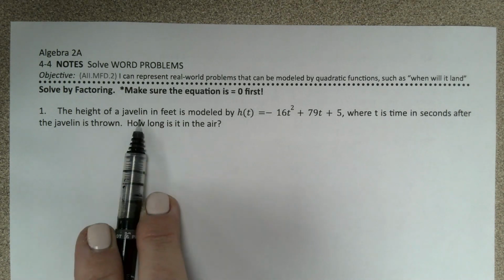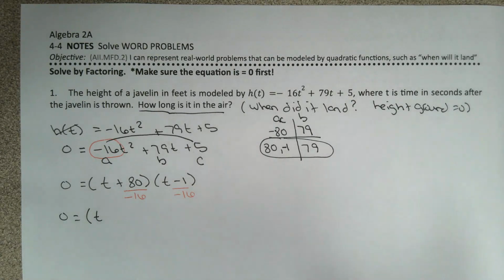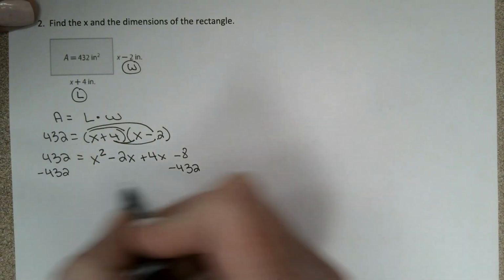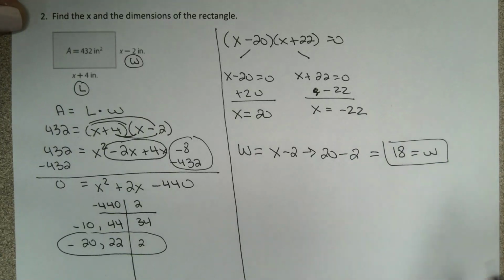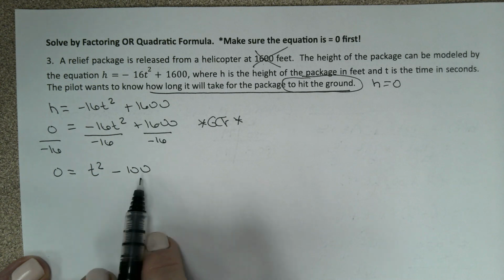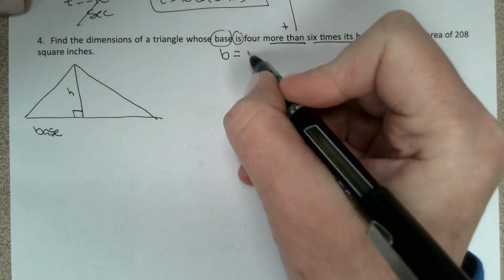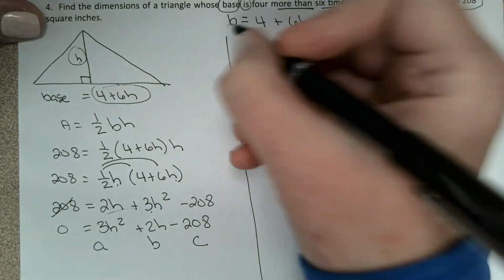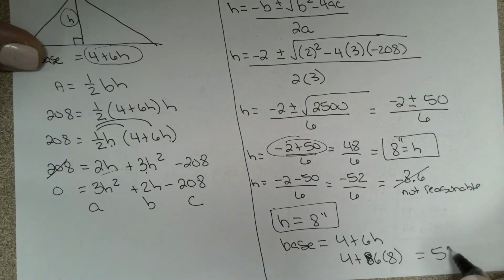4-4 Solve Quadratic Word Problems (2023)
1.  Depending on the set up, you can solve word problems using factoring, the quadratic formula, or by completing the square.
2.  This video will show you how to set up a word problem involving projectiles, rectangles and triangles.